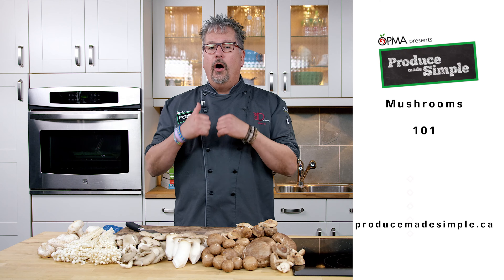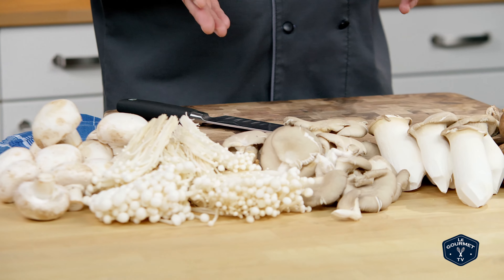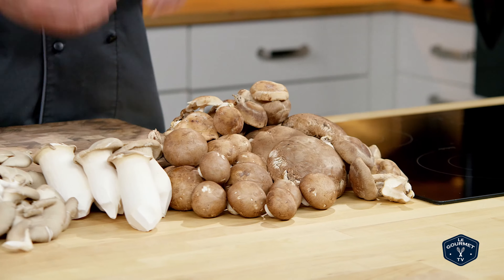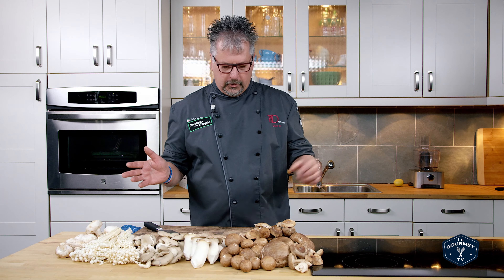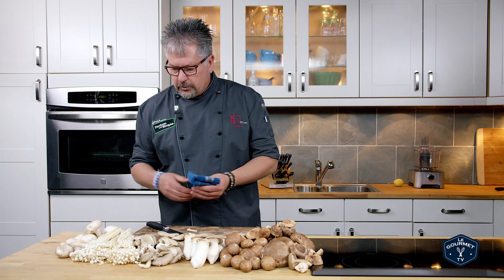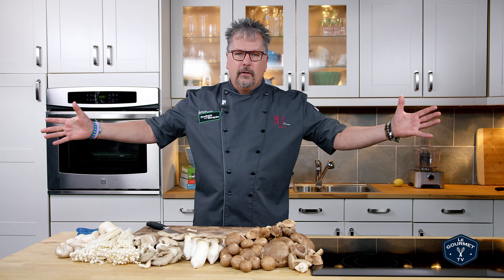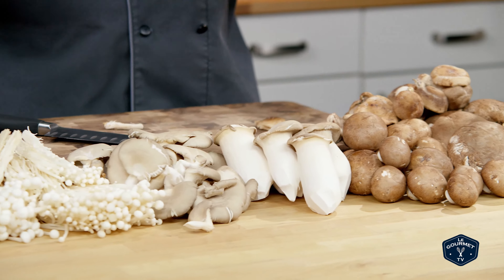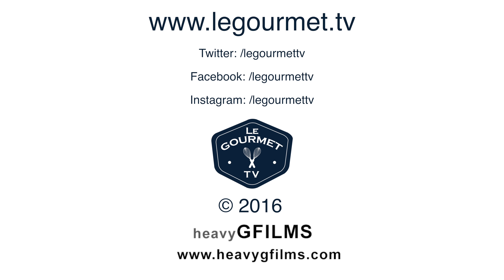Mushroom Varieties 101 - Produce Made Simple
There are so many different types and different kinds of mushrooms in the grocery store. Here's a chef tip on mushroom varieties, how to wash and how to store mushrooms.

Mushrooms deliver a lot of flavour for just a few calories. There are a wide variety of these earthy tasting gems to choose from: the most popular and commonly used varieties can be found at most grocery stores. Different types of mushrooms will boast different complexities in flavour: some have more umami, some seem to melt away as you eat them while others have a hearty and meaty texture. Try them all to see which ones you like best!

Our Produce 101 playlist - everything you want to know about fruits and vegetables from an expert chef

What to look for when selecting:
Select fresh, firm, even-shaped mushrooms with no bruises or visible moisture on the outside. Avoid slimy mushrooms. Selecting mushrooms that are close to the same size will ensure similar cooking times.
If buying packaged mushrooms, check to make sure there is no excess moisture inside the package.

How to store:
Packaged mushrooms keep well in the refrigerator, but once opened they should be transferred and stored in a brown paper bag as they will breathe better and stay firm longer. Mushrooms are best when used within a few days of purchase, but can be kept in the fridge for up to one week.

How to prepare:
Clean mushrooms just before you are about to use them.  To clean them, gently brush away the dirt with a soft brush or wipe with a damp paper towel and trim any stem ends.
Contrary to the myth that you cannot wash mushrooms, if they’re really dirty, you can give them a quick rinse in cold water and pat dry. Soaked mushrooms may add a small amount of water but they’re already high in water content so cleaning them doesn’t make too much of a difference. The most noticeable difference is that it may take an extra minute or two for the mushrooms to release their juices before they start to brown.
If you are cooking with Shiitake mushrooms, remember that they have a tough stem that needs to be removed. Other mushroom varieties typically have tender stems and can be left intact. After being cleaned, mushrooms can be chopped, sliced, grated, torn or left whole. Mushrooms can be enjoyed raw or cooked.

Varieties:
White “Button” Mushrooms:
White mushrooms are the most popular mushrooms in Ontario. The colour of these mushrooms varies from bright white to a light brown. White mushrooms are available in three different sizes: small “buttons”, medium and large “jumbo”.
Best Cooking Methods: Serve in soups, salads, appetizers, and entrées.

Cremini “Brown” Mushrooms:
Similar to the white mushroom in shape and size but firmer to the touch. These mushrooms have a dark cap that ranges from a light tan to rich brown.
Best Cooking Methods: Serve in soups, salads and entrées.  These are a great substitute for white mushrooms.

Portabella Mushrooms:
Portabellas are fully grown Cremini mushrooms with a large light tan cap. Growing up to 6 inches (15cm) across, it is a larger relative of the White and Cremini mushroom. Portabellas are the largest of all domestic mushrooms.
Best Cooking Methods: Can be grilled or baked and used in appetizers, side dishes and entrées. Portabellas are great meat substitutes because of their natural umami/meaty flavour.

Shiitake Mushrooms:
Shiitake mushrooms range in colour from tan to dark brown. They have umbrella shaped caps, 2 to 4 inches (5 to 10 cm) in diameter, with open veils and tan gills.
Best Cooking Methods: Shiitake mushrooms are most commonly used in stir-fry and pasta dishes.

Oyster Mushrooms: Oyster mushrooms have a light to dark brown funnel or fluted cap, which ranges in size from 1 to 4 inches (2.5 to 10 cm). It has whitish – yellow gills running up a short off-centre stem.
Best Cooking Methods: Because of the velvety texture of the Oyster mushroom, they make a great compliment to dishes featuring chicken, seafood and pork.

Enoki Mushrooms: Enoki mushrooms have long, slender white stems with tiny firm caps.
Best Cooking Methods: Enoki mushrooms are commonly used in Asian dishes but are also suitable for salads, soups, sandwiches and pasta.

Tips:
- Mushrooms are a natural source of Vitamin D. Instead of buying expensive Vitamin D supplements, you can instead add a serving of mushrooms to your daily food intake.

- Did you know that Mushrooms are grown year-round in Canada? This is because mushrooms are grown in the dark; in climate-controlled buildings. The ideal growing conditions for mushrooms (dark, humid and damp) are kept constant in these buildings throughout the entire year. Therefore, local production and harvesting of the six varieties of fresh mushrooms occurs year round.
- It is recommended that you enjoy dried mushrooms within one year.